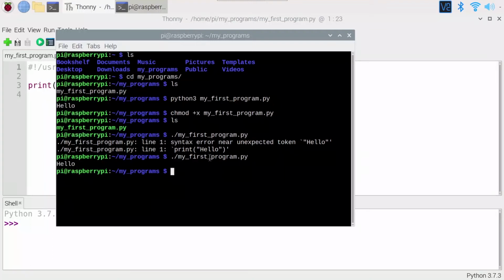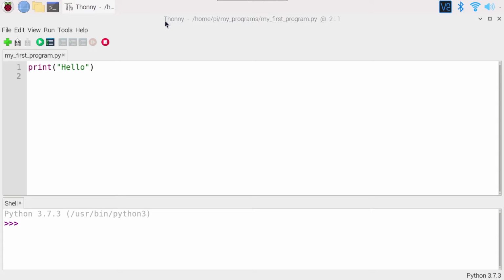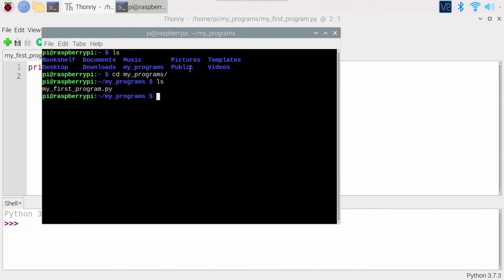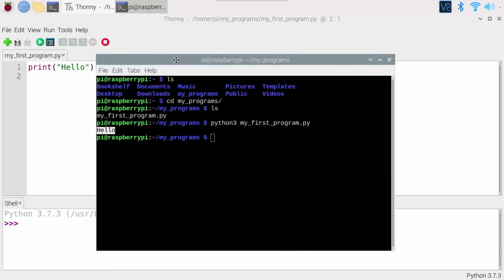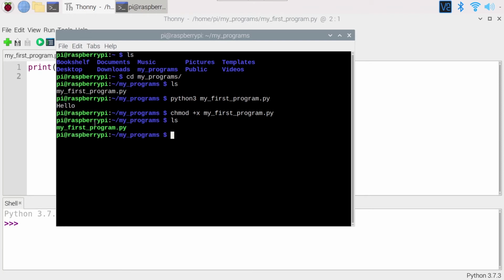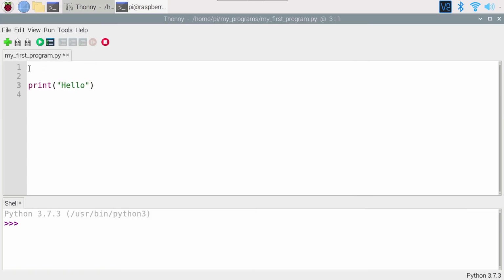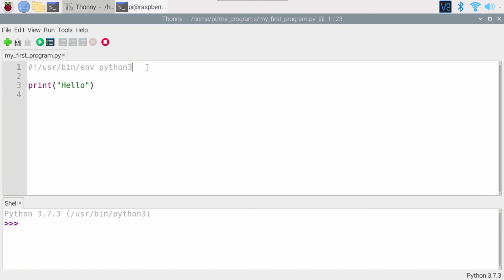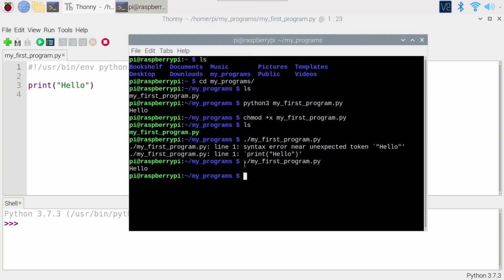Raspberry Pi OS - How to Run a Python Program From the Terminal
Learn how to execute a Python program directly on the Raspberry Pi OS terminal, to get more control over what you do on your Pi.

✅ Click Here for the corresponding Written Tutorial - Run Python Script in the Terminal

0:00 Intro
0:10 The Python program we'll use
0:34 1. Run the program with "python3" command
1:28 2. Make the program executable
3:10 Outro